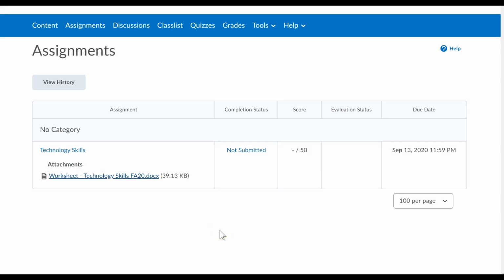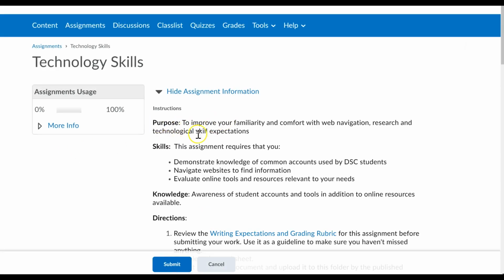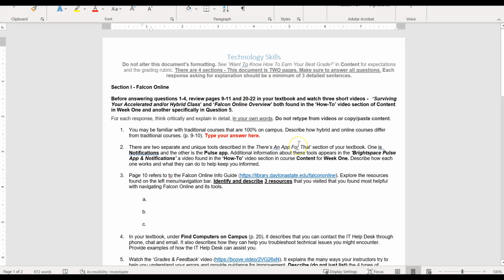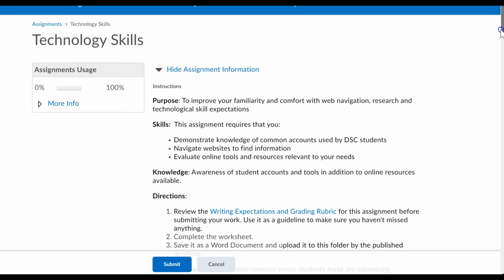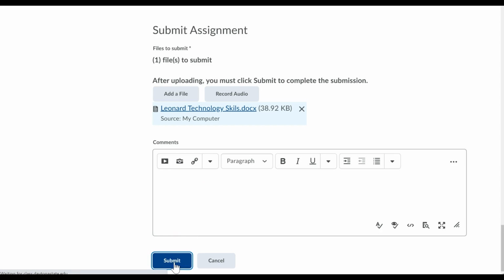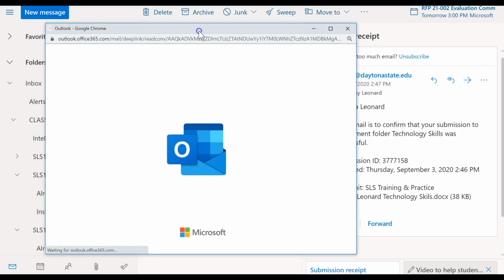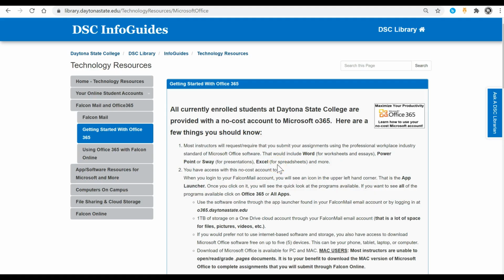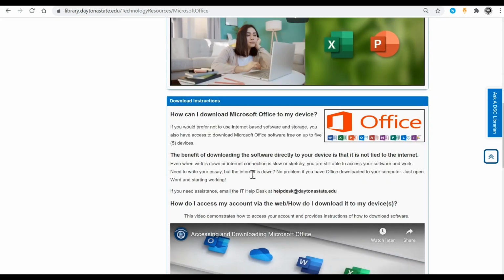Worksheet Submissions Demo